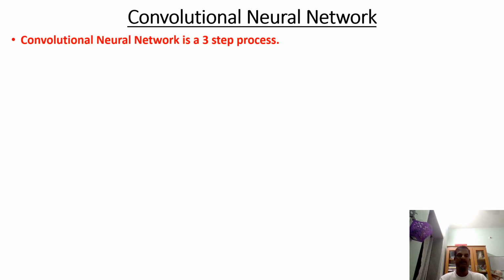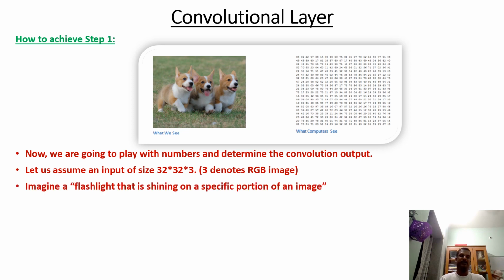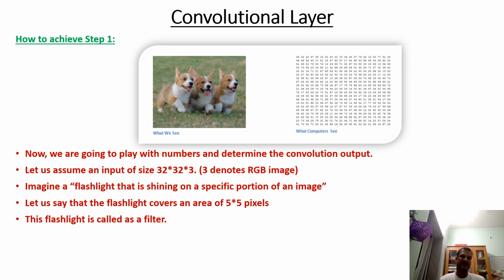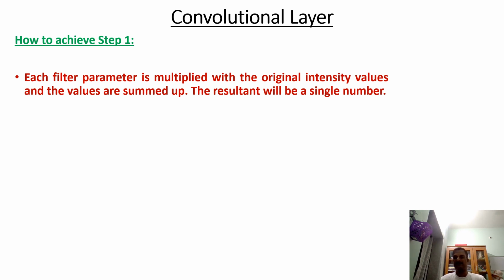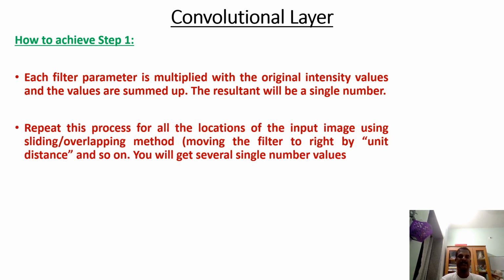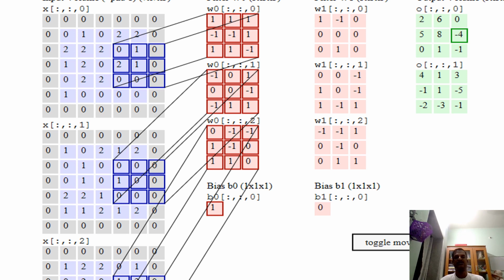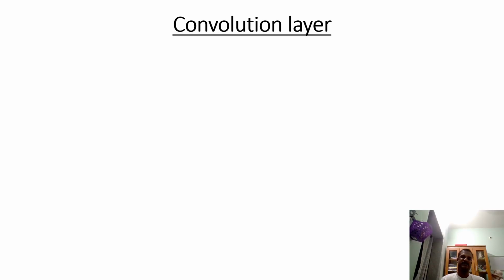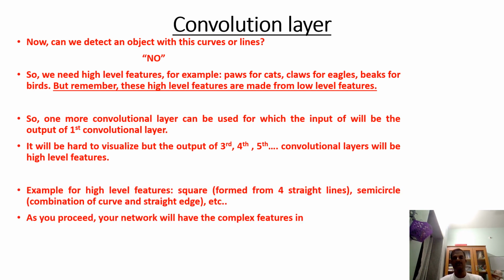5 Convolutional layer